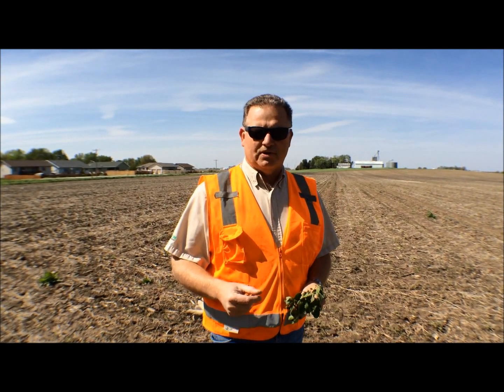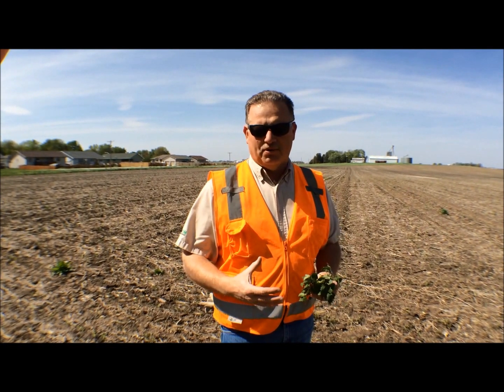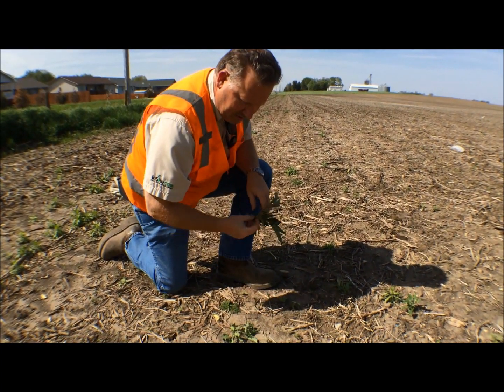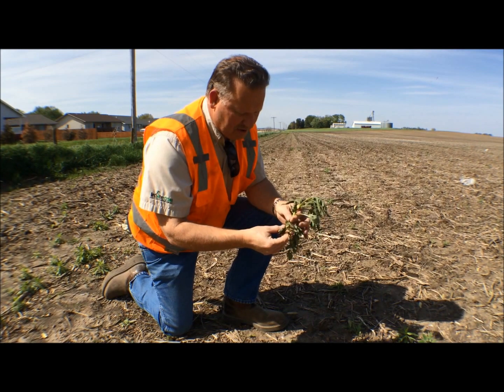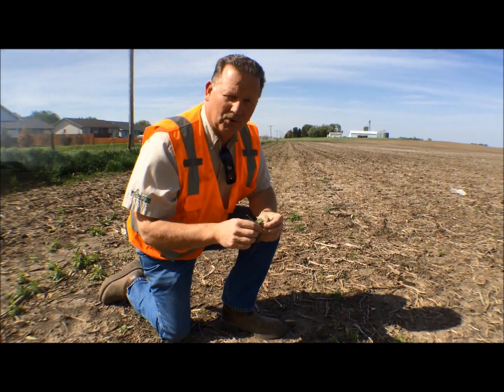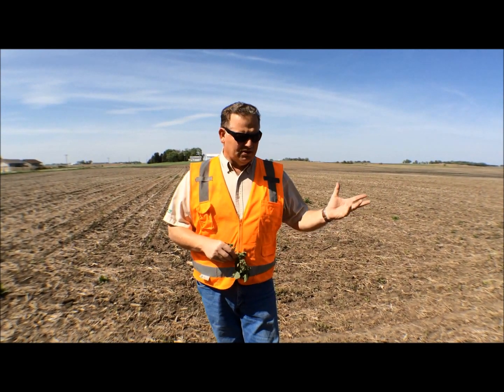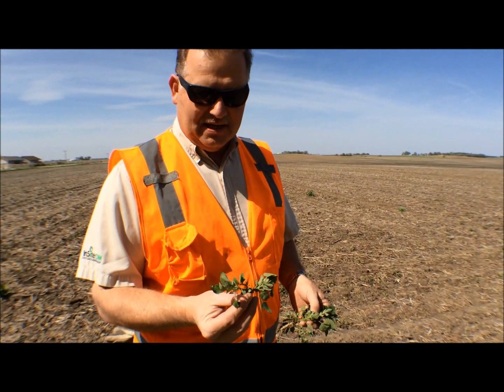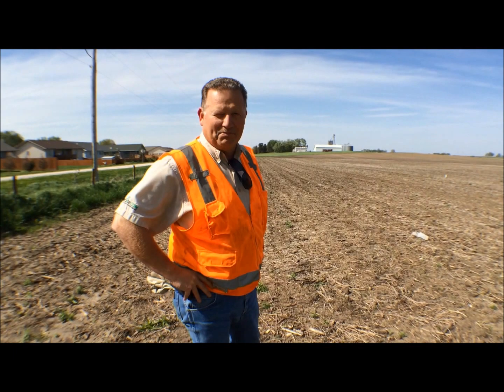Walking the Fields with Doug 5-20-15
In this episode, Ag Partners Senior Sales Agronomist Doug Schwartzkopf talks about weed growth he's seeing in the fields at this stage in the growing season, and the importance of adequate herbicide application put on at the right time.